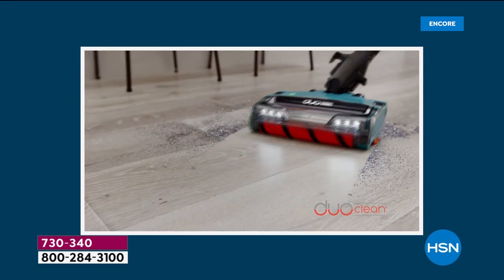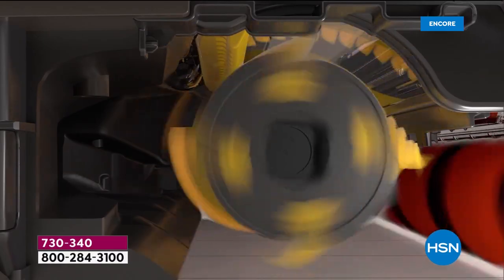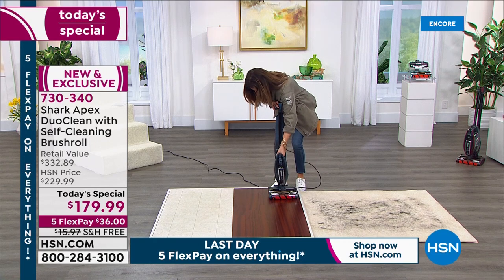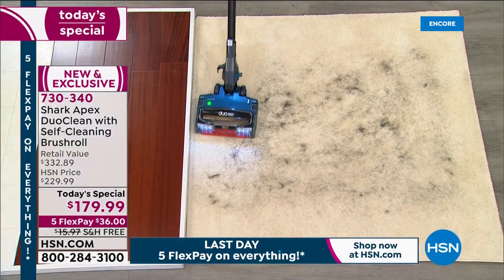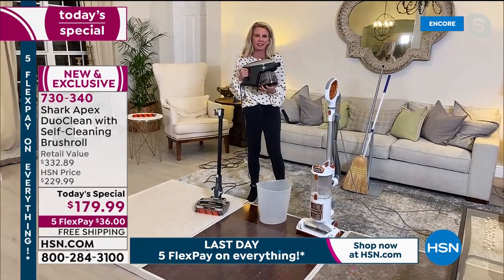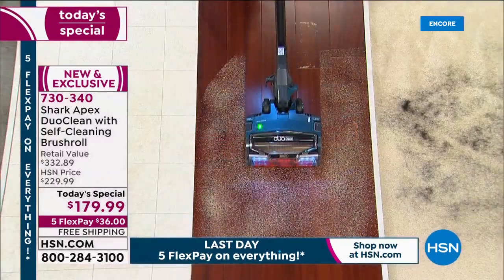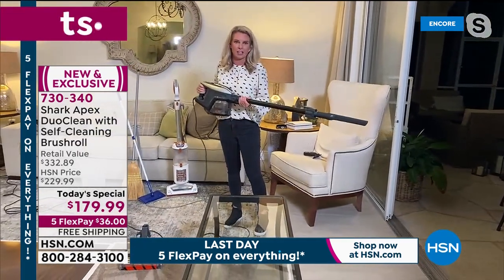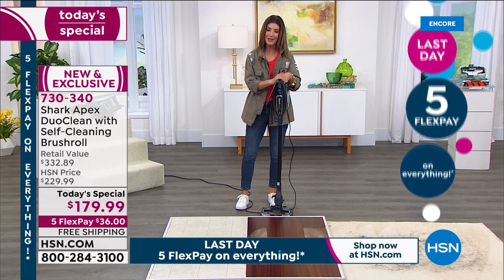HSN | Daylight Savings 03.14.2021 - 02 AM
Spring Forward an hour